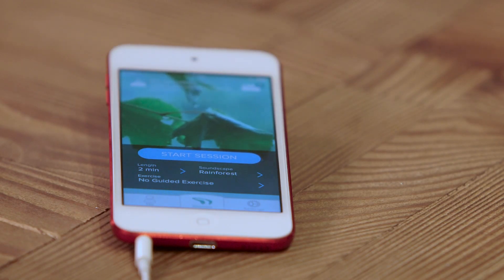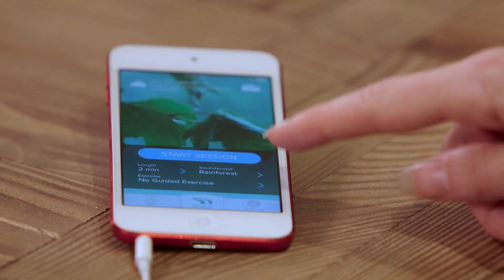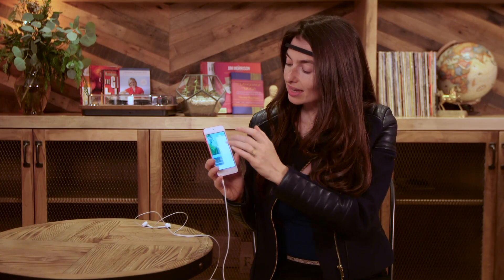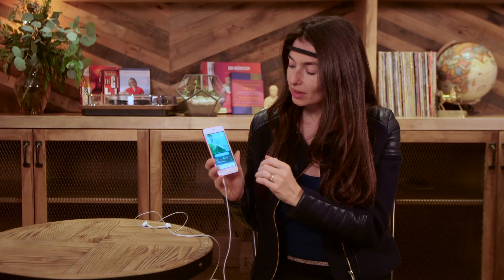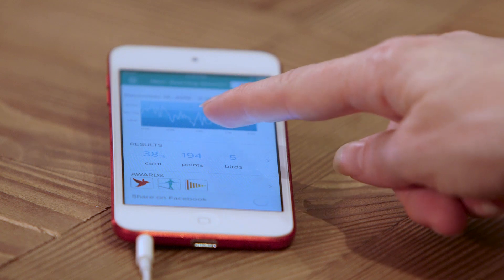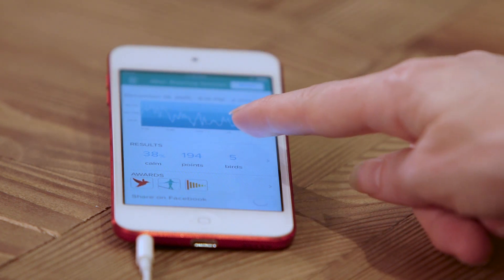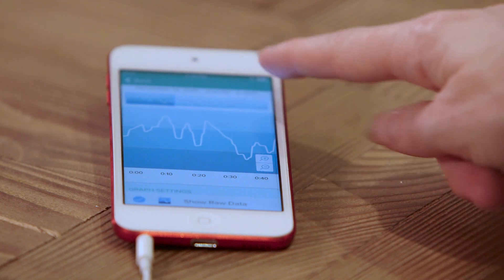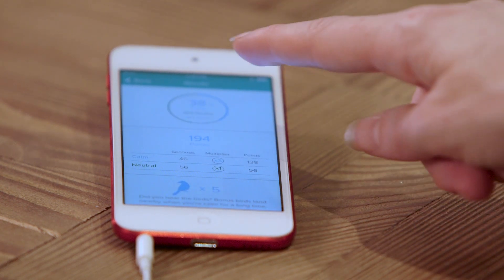Muse with co-founder Ariel Garten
Ariel Garten, the co-founder of Muse: the brain sensing headband, takes viewers through a detailed Muse demonstration.